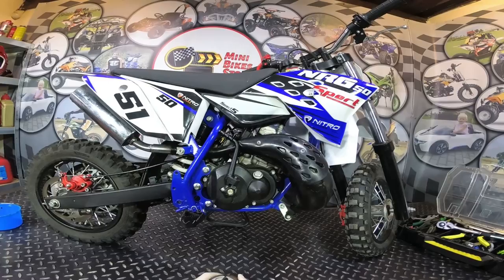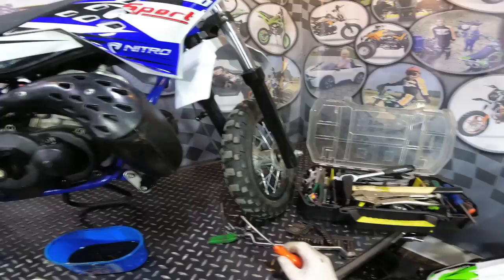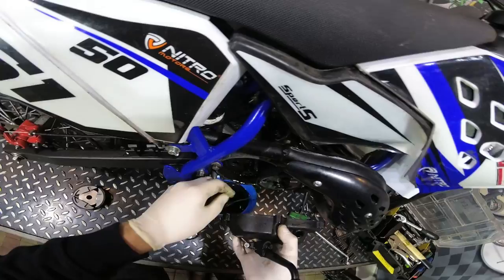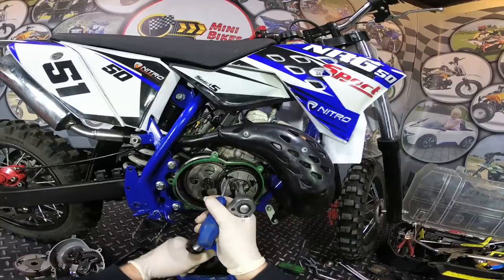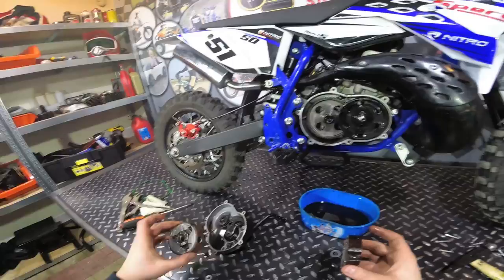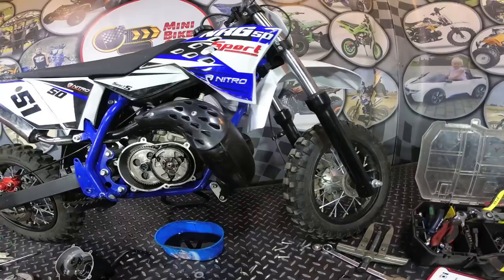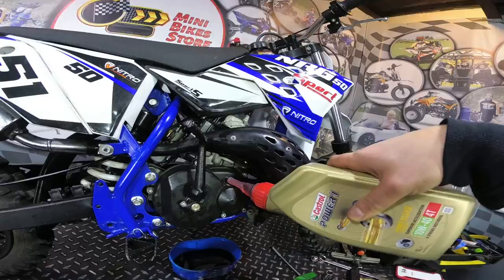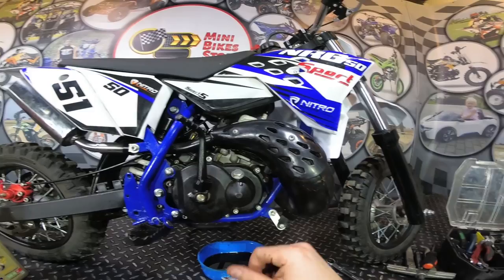How to Replace 🔧 CLUTCH in NRG50 - KTM Replica - Nitro Motors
Video step by step how to replace CLUTCH in NRG50 9HP kick start engine from Nitro Motors. This video will show you how to replace old clutch in KTM Replica engine at home.